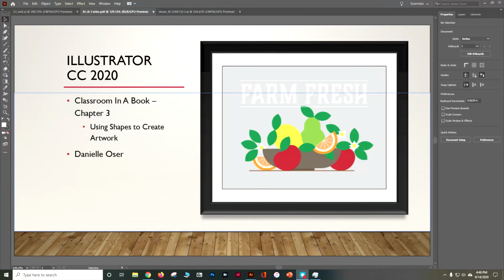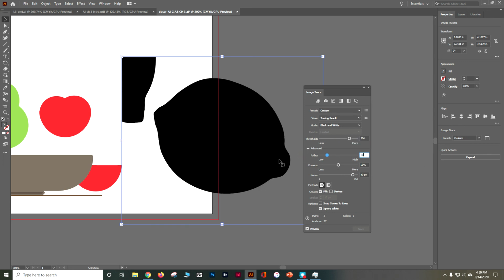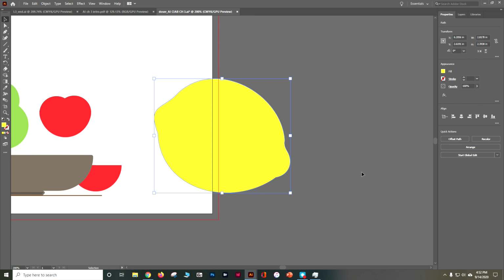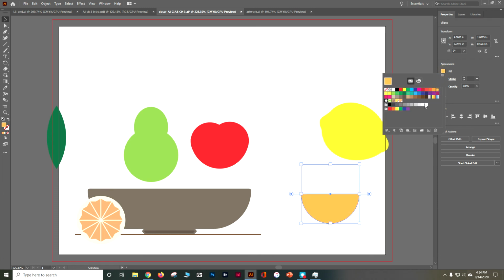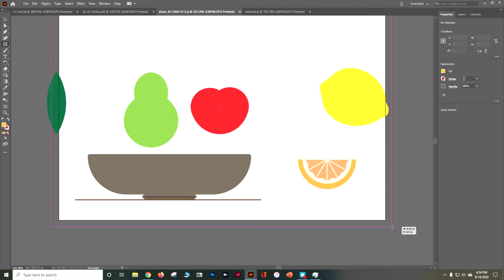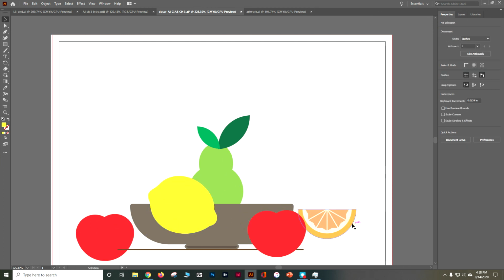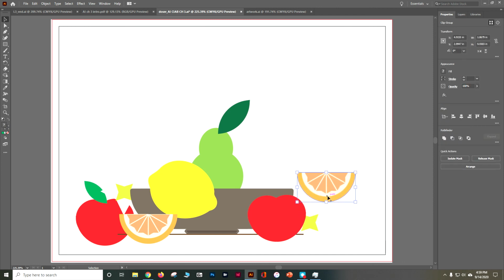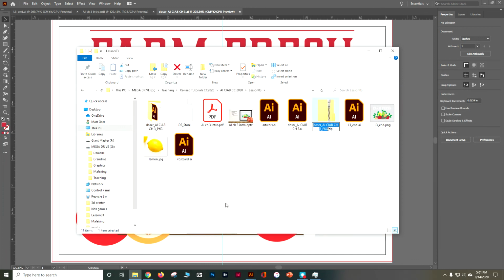AI CC 2020 CIAB CH 3 Using Shapes To Create Artwork Danielle Oser Source